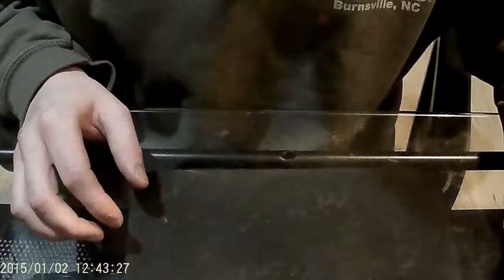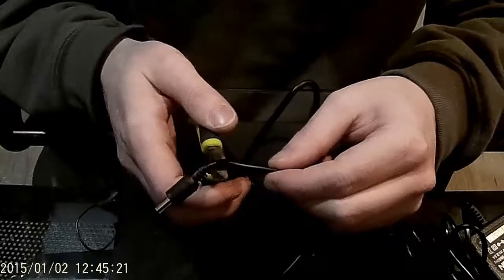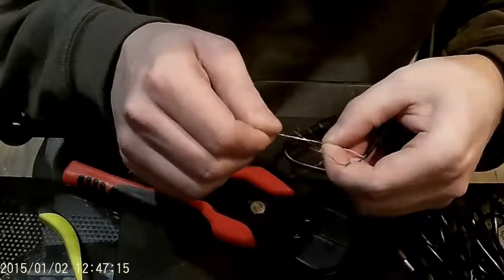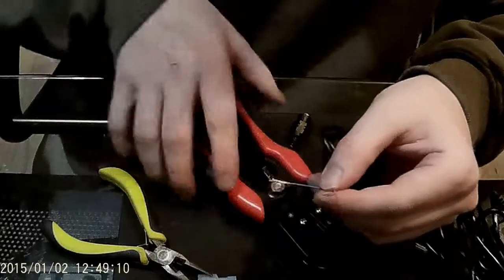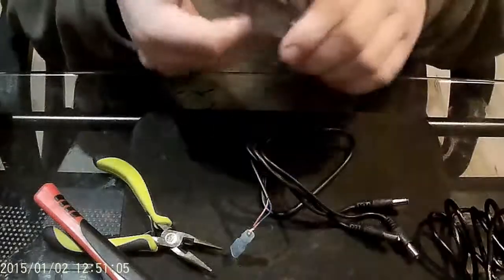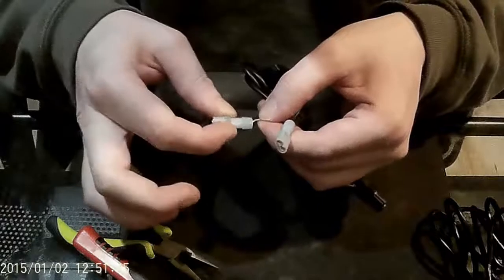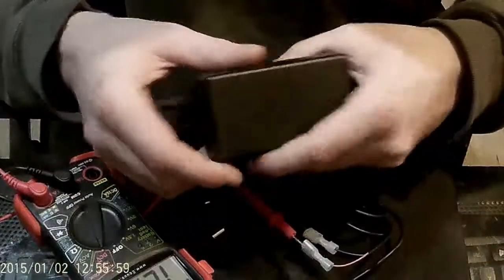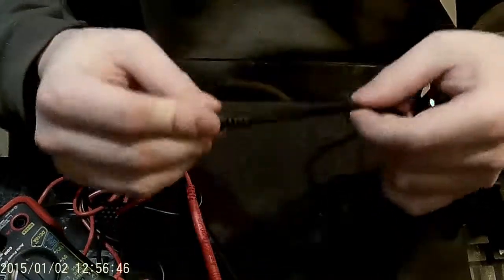Nixie Clock with Arduino (Step 2 Power Supply)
This is a short video series based on my instructable blog for how to build an arduino nixie clock for absolute beginners.

Original blog on Instructable.com